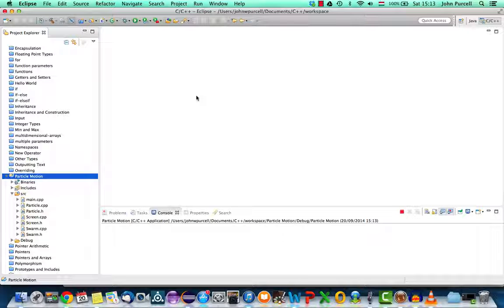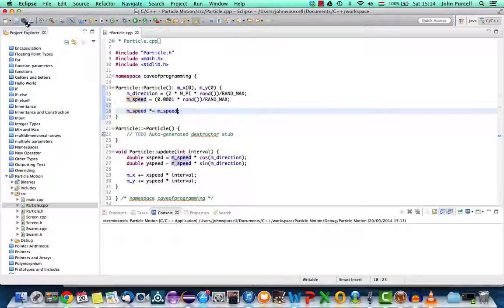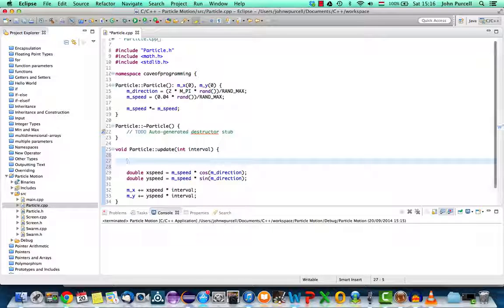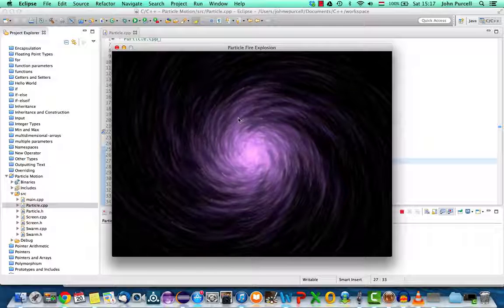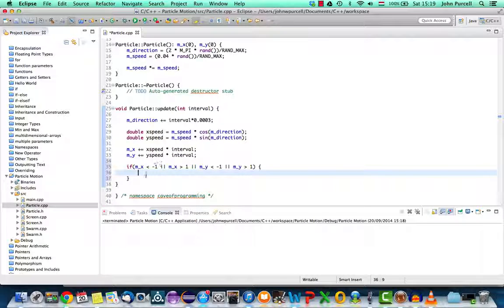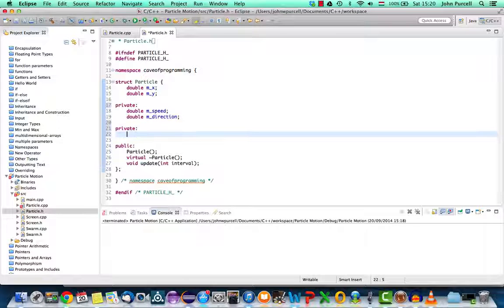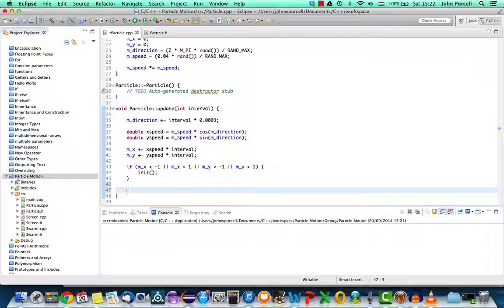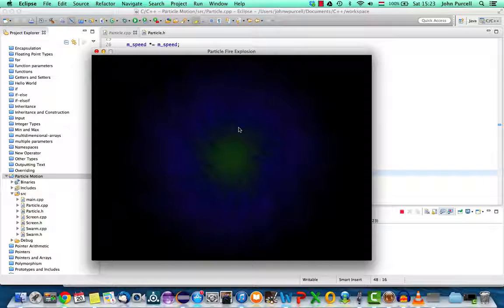C++Tutorial for Beginners 73 Realistic Particle Motion